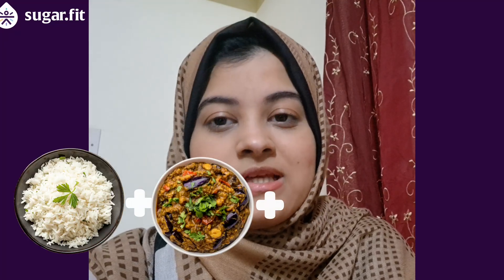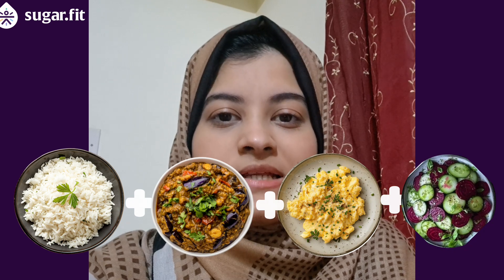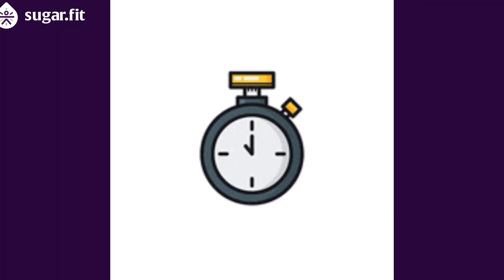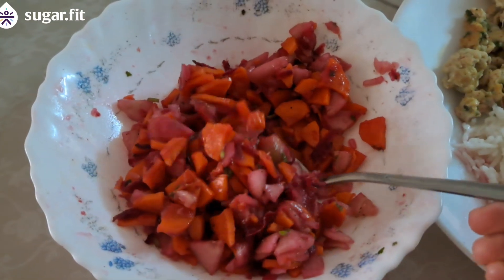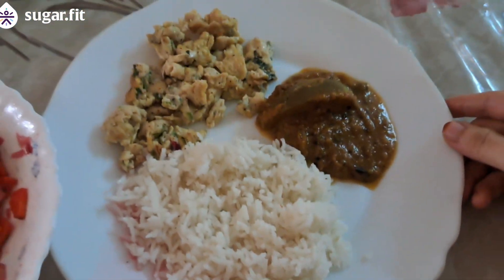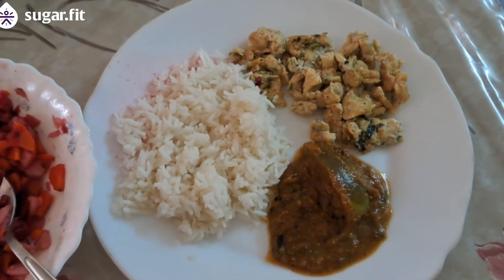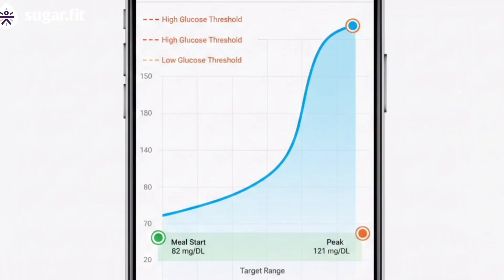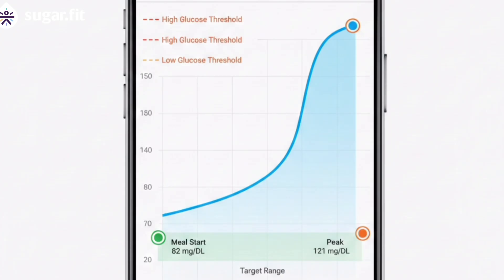CGM Study- Rice, brinjal curry, scrambled eggs,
🍽️ Blood Sugar Experiment: A Simple Meal, A Big Insight 📈

Today, I put my CGM to the test with a humble leftover lunch—
a plate of rice, brinjal curry, scrambled eggs, and a crisp salad.

Starting at 89 mg/dL, my glucose rose steadily to 121 mg/dL and then returned close to baseline within just 2 hours.

What made the difference?
👉 The order of eating?
👉 The protein & fiber on the plate?
👉 Or simply balanced portions?

This experiment shows how even everyday meals can become powerful tools for better blood sugar control. 💪

🍲 Ready to learn what kept the spike gentle and recovery quick?
Watch till the end — the lesson is simple, practical, and doable for everyone!